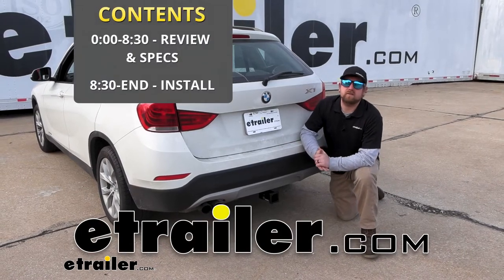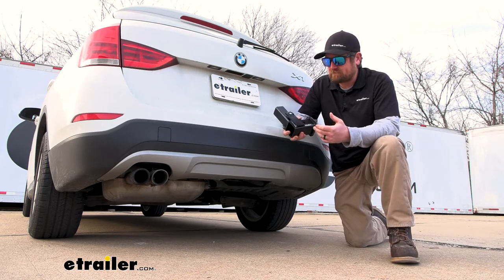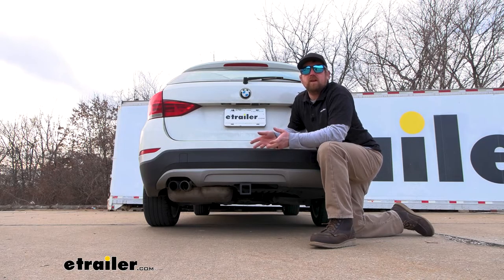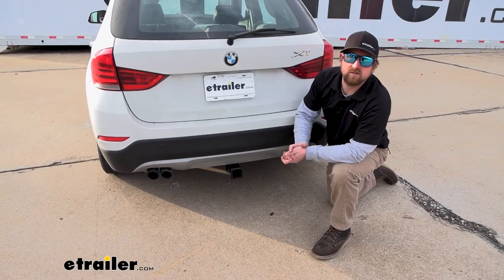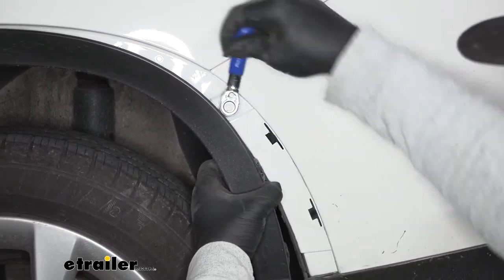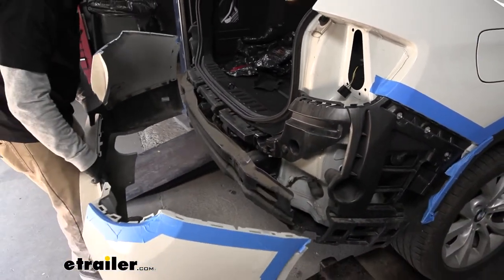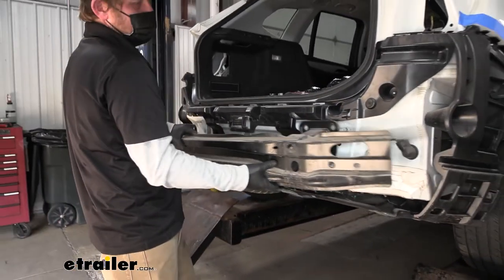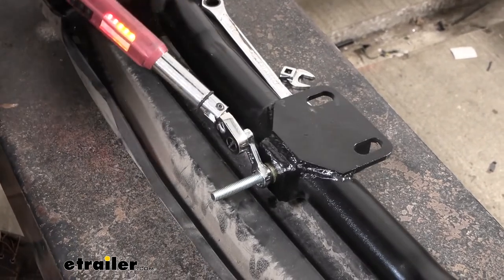Beginner’s Guide to Installing the EcoHitch Stealth Trailer Hitch Receiver on a 2014 BMW X1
Hey everybody, Ryan here at etrailer. Today, on our 2014 BMW X1, we're gonna be showing you how to install the EcoHitch trailer hitch receiver. But before we do that, why don't we check it out and make sure that this is gonna be the right hitch for you. When it comes to picking out a hitch for your BMW, there's a handful of different options available. And if it we're me, just kinda thinking, okay, if I had a bimmer and I'm wanting to put a hitch on it, what would probably be the most important thing And immediately, what comes to my mind is the way it's gonna look. Really nice-looking vehicles.

And to me, I wouldn't want a hitch on there that would be ugly, hanging down and just a big eye sore. And with this one, that's not the case. The only thing you're gonna be able to see is the receiver tube opening. And I think it looks pretty clean actually. And I believe that's the case for all the hitches available for the BMW.

You know, that's really the only thing you're gonna see. But with that said, one of the big things that separates this one from some of the others is the fact that you can actually remove this receiver tube, so this part here. So, you can pull one bolt out, this will slide down and then you won't be able to see anything at all. You won't be able to tell that there's a hitch on there and it'll have a complete factory-type appearance. So, when you're ready to actually remove the receiver tube, it's not super hard but not super quick by any means.

There's one bolt that we have to pull out. And it's a 15/16 size socket you're gonna use. It doesn't come with the tool to do this. If you need one, though, you can grab here at etrailer. And so, you'll pull this out and this is what's holding it in place.

So, if it we're me, I'd use my hitch a lot. You know, it don't look bad the way it is, I'd probably just leave it in here. But with that said, in the off-season or if you don't really plan on using the hitch for a while or something along those lines, that's probably when I'd pull it out. So, you pull this out and this slides down and then you can keep this in the back seat or in your garage or whatever you wanna do with it. So, a good visual here, whenever you have the receiver tube out, this is what the back of your BMW is gonna look like. Completely factory. You're not even gonna be able to tell anything is there. There is another hitch available that does something really similar to this. And that's called the Stealth Hitch. It's a little bit easier to get the receiver tube in and out. You don't need a tool, you can just do it by hand, so a small advantage there. But with that said, this EcoHitch is a little more versatile in what you can do with it. And I say that because with the Stealth Hitch, you get your receiver tube, so this piece here. And with just this piece in there, you can't actually tow with it. You can only use accessories, like a bike rack or a cargo carrier. If you're wanting to do any towing, you would have to get their tow package. And it's a special type of ball mount that plugs up into the hitch. And whenever you use that, that's what's gonna allow you to tow. So, that's not the case with EcoHitch. With this one, you can use accessories, with this one piece, or put your regular, classic ball mount in there and tow your trailers around as well. One thing I do like about this setup is the clearance that it's gonna give us. So, not only ground clearance, it sits up nice and tight against the bottom of our vehicle, but also bumper clearance. And I know I see a lot of vehicles like this using accessories, particularly bike racks. And a lot of the times, those bike racks are gonna be able to fold up. And if you don't have the proper clearance, you're not gonna be able to fold them up and use that feature. And so, there shouldn't be any issues at all with this particular hitch. The receiver tube comes out a little ways. And honestly, it's pretty much about flush with the back of our bumper here. So, what that's gonna allow you to do is fold that accessory upright and not have to worry about it contacting the back of your BMW. The hitch is going to have a opening of two inches by two inches. So, this is a really common size. Arguably, the most common size, so a lot of different things are gonna work with it. At the end, you're gonna have a reinforced collar for a little bit of extra support. And it is going to use that standard 5/8 pin and clip. Keep in mind though, hitch doesn't come in, or I'm sorry, a pin and clip doesn't come included with the hitch. But if you need one, not a big deal, you can grab it right here at etrailer